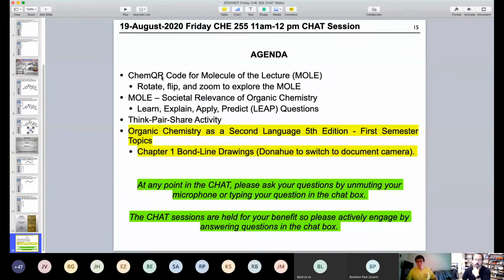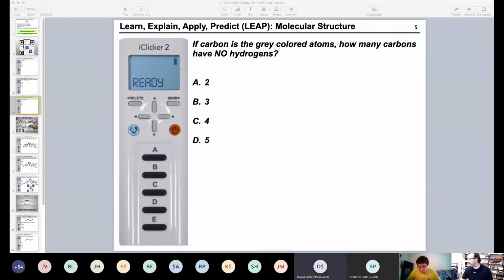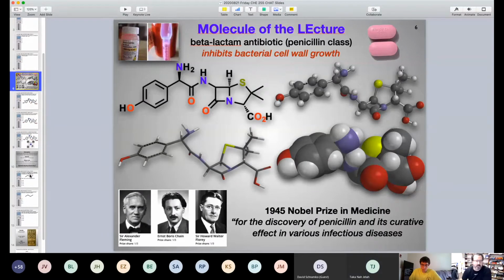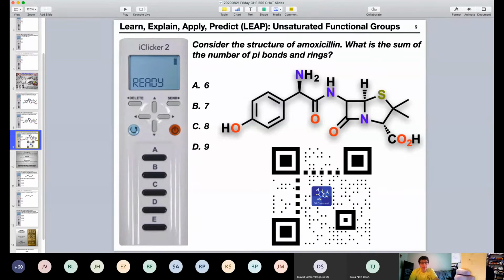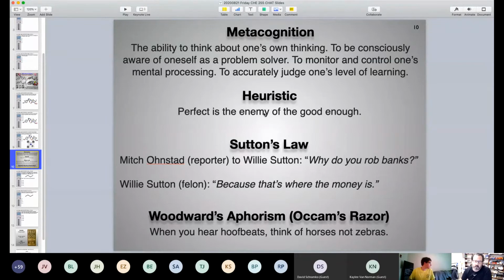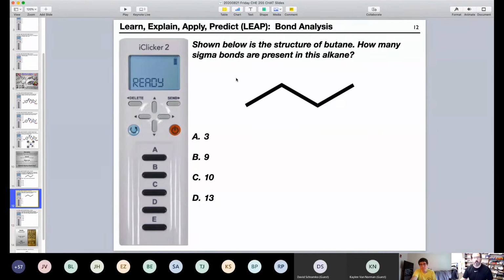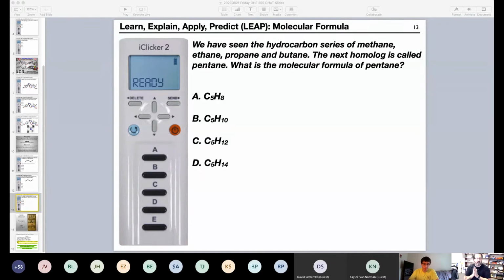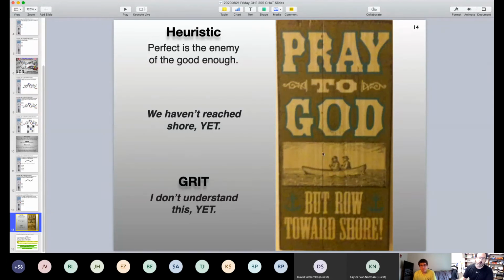20200821 Friday CHE 255 CHAT